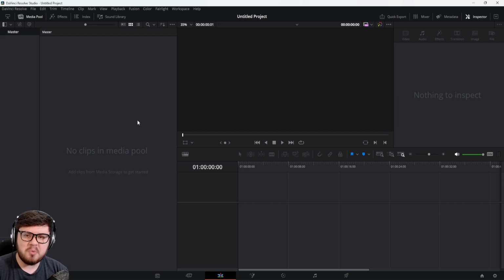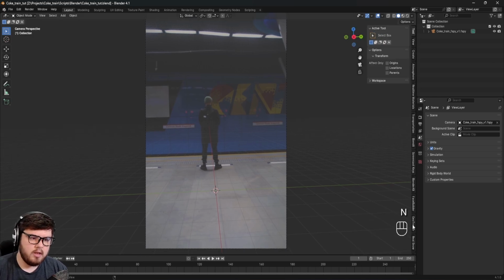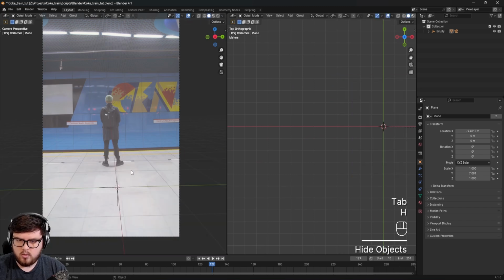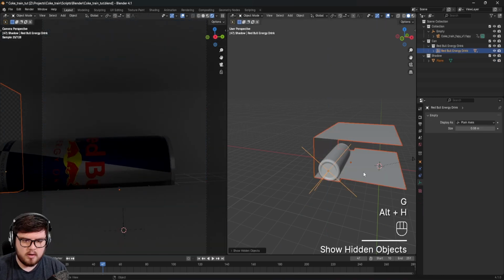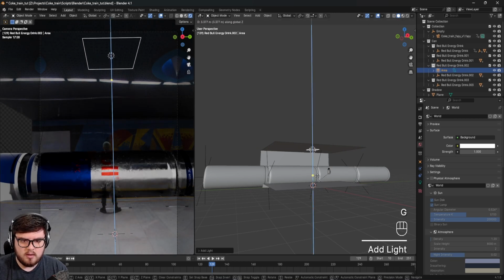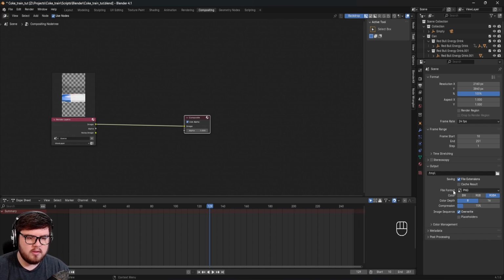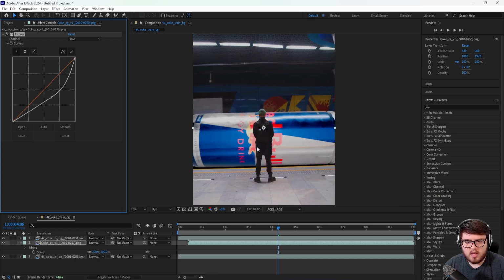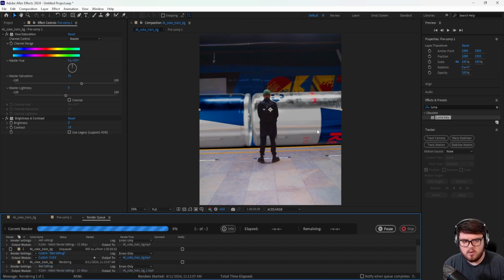Yes...You can create VFX Advertising using Blender and After Effects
Do you want to learn how to make VFX advertisments using easy to use software such as blender and after effects? If so then this video is for you.

We will be going over my entire process for a red bull VFX shot and tackling everything from camera tracking to CGI to compositing. This is a fast paced tutorial meant to show you every step is a reasonable time, however, I also offer slower paced learning in my courses down below!